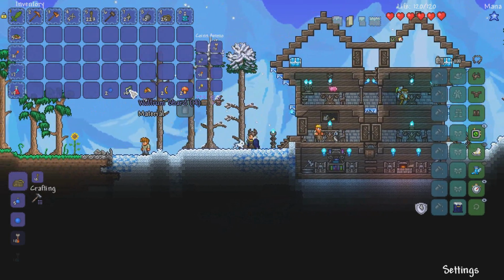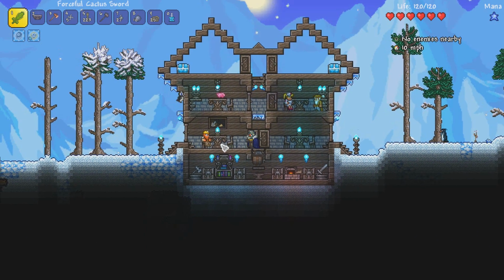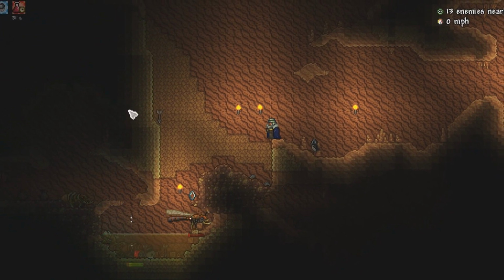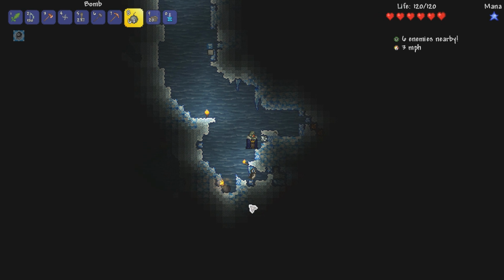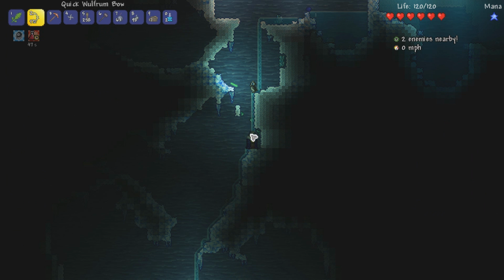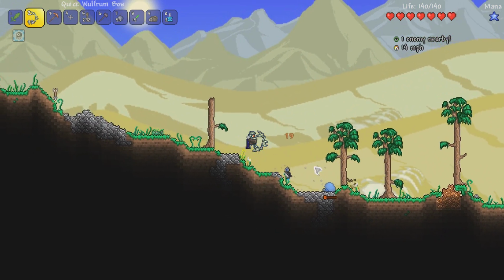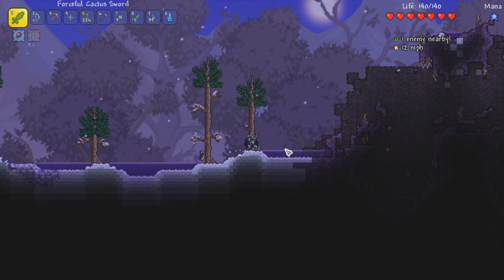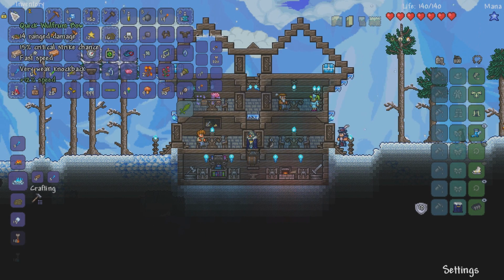Terraria Calamity Mod Revengeance Mode Pt 2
I'd Like to start off by thanking you guys for the amazing support you guys left on my first video. In this episode, we look into getting the Wulfrum armor set and explore more of our world.

Make sure you leave suggestions for armour and weapons I should look forward to in this series!